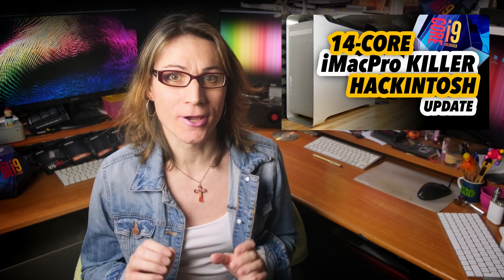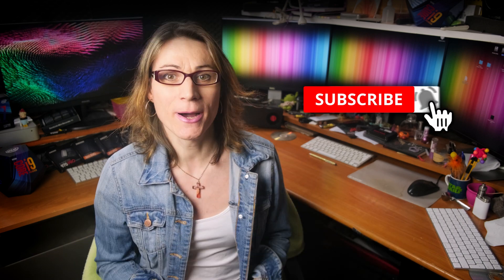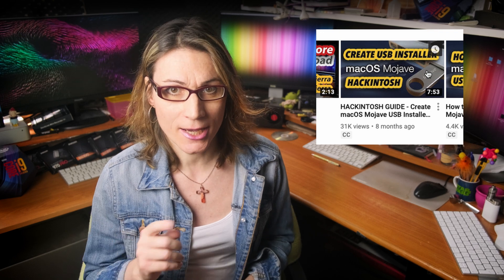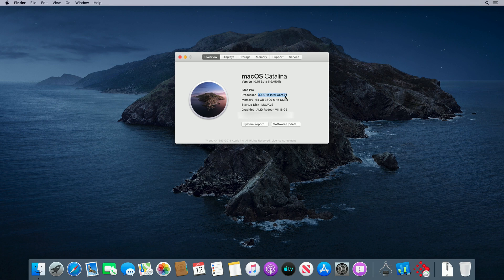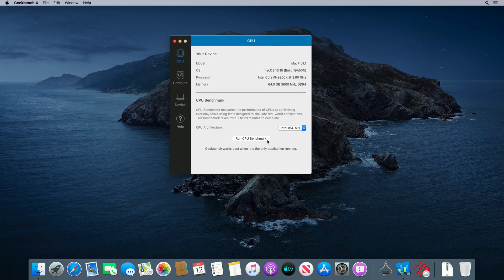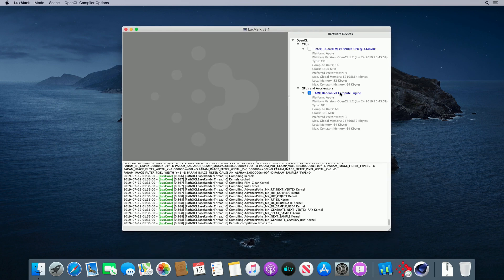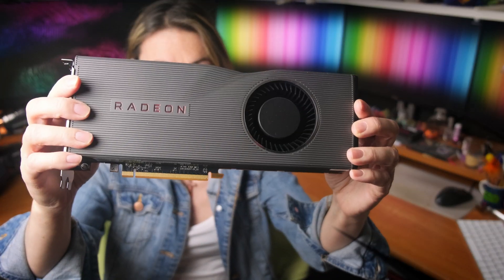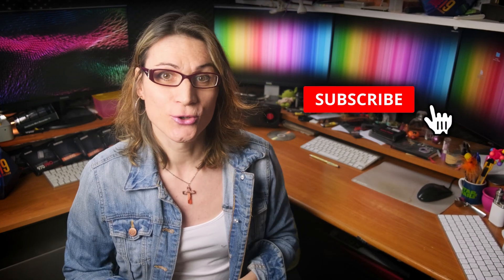iMac Pro Killer macOS Catalina Hackintosh Build 2019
Updated video about my ultimate Hackintosh build for year 2020, real 14-core iMac Pro killer. It was running macOS Mojave. Question of the day - Is this Hackintosh build able to run upcoming macOS 10.15 Catalina? Let’s find out.

👉 USB Installer Terminal command:
sudo /Applications/Install\ macOS\ Catalina\ Beta.app/Contents/Resources/createinstallmedia --volume /Volumes/INSTALLER

Sorry, after numerous constant attacks against me personaly and threats, spreading lies about me over whole internet from some st___d people and criminal one, I don't provide any free gifts anymore.

👉 FULL COMPONENTS LIST:
CPU: